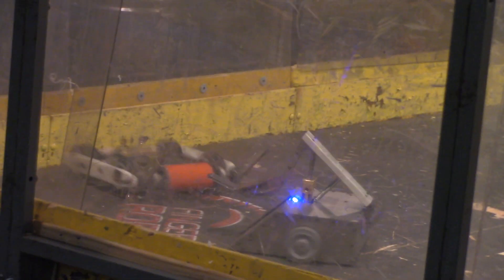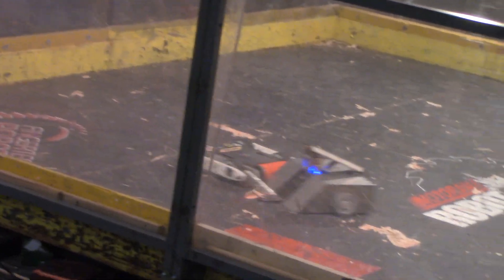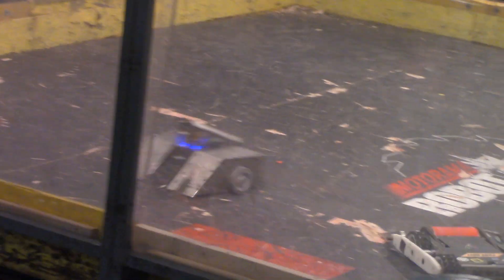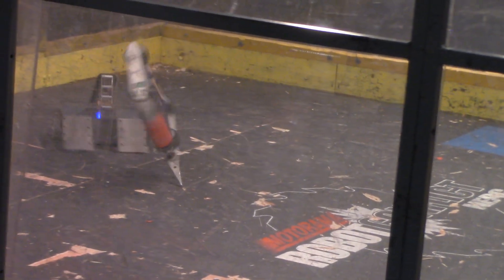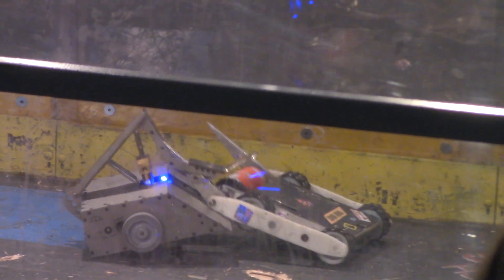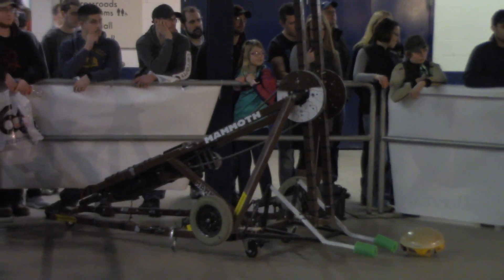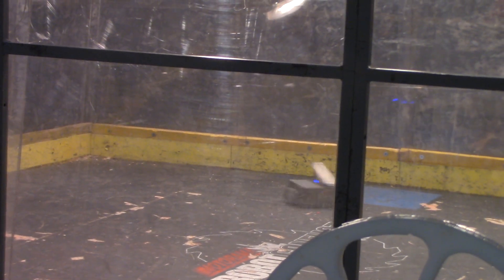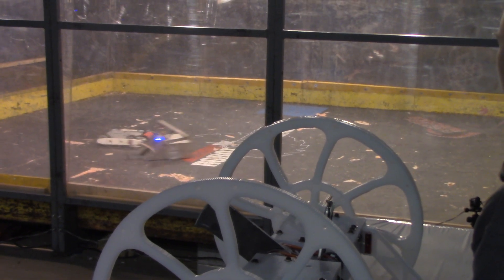Aeriform Vs True Grit ( Motorama 2019 )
30 Pound Sportsman - The FLIPPUHHHHHHHH of Aeriform and the SANDPAPERRRRR drum of True Grit at Motorama 2019. Also HUGE in the foreground for scale.